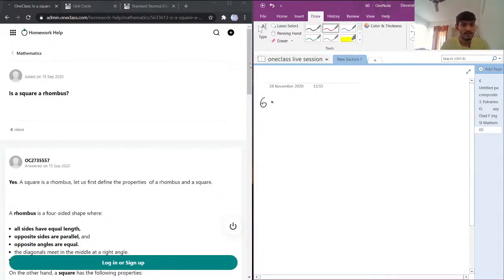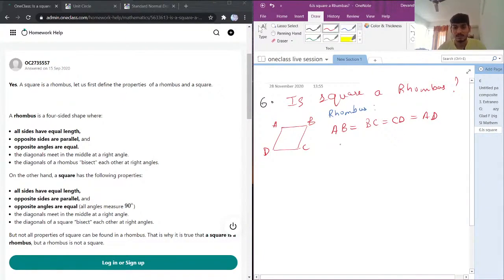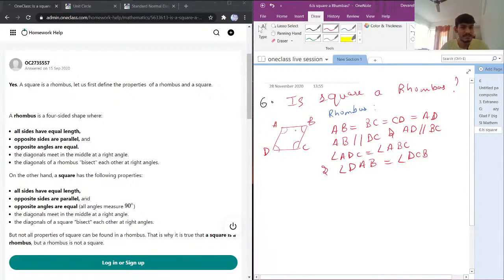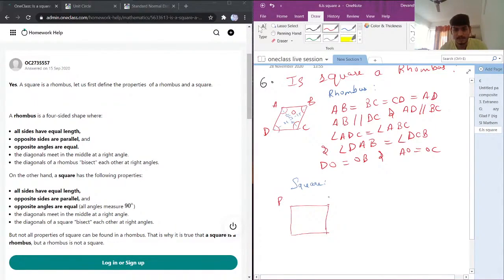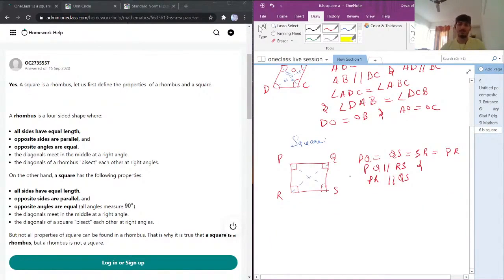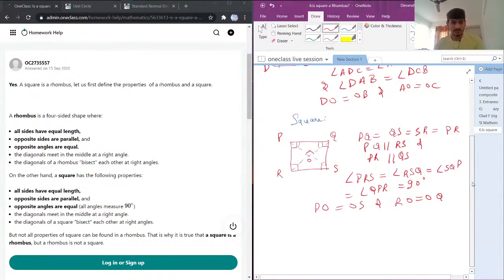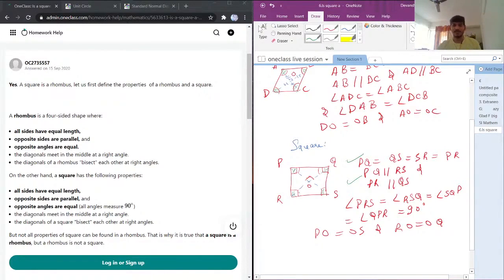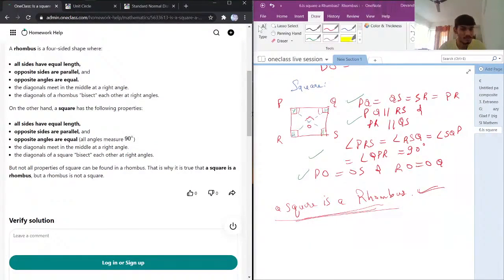Is a square a rhombus?